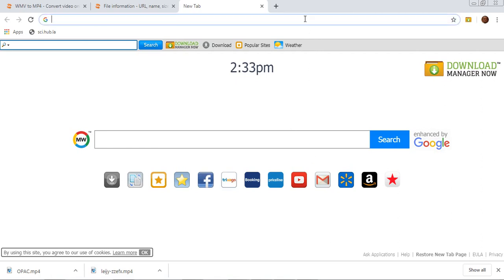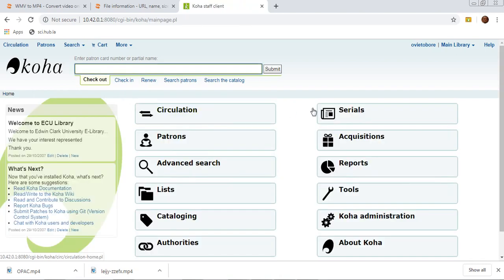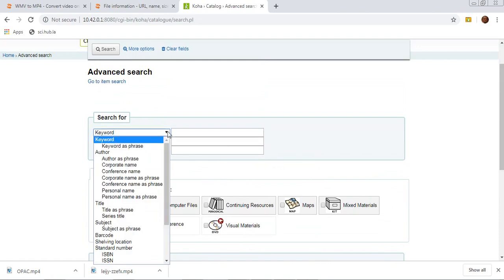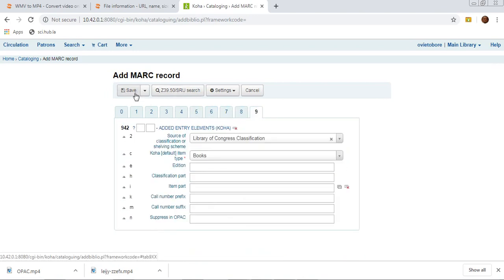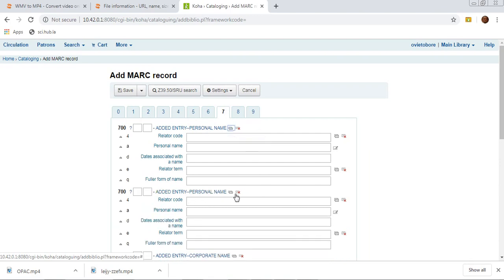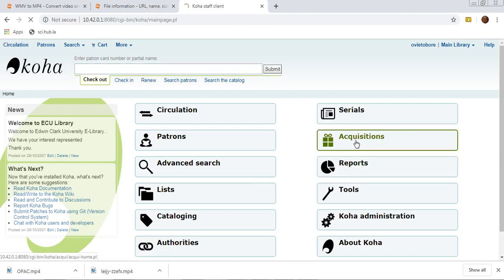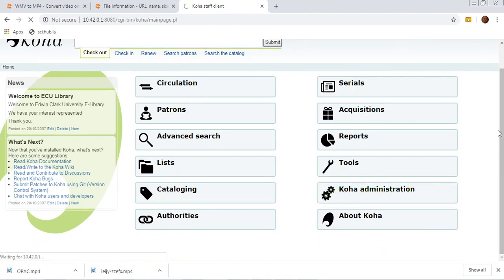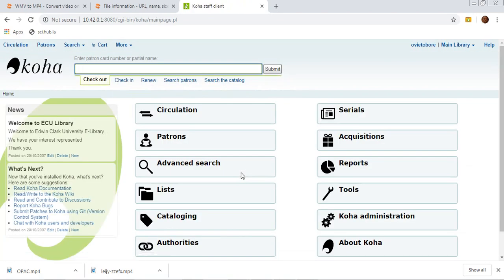Koha Staff Client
Overview of Koha Staff Interface